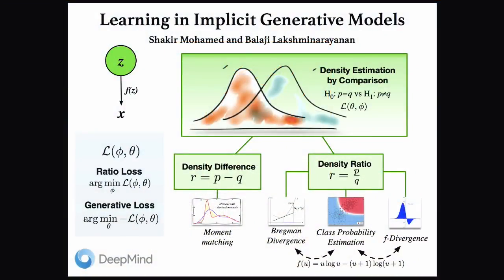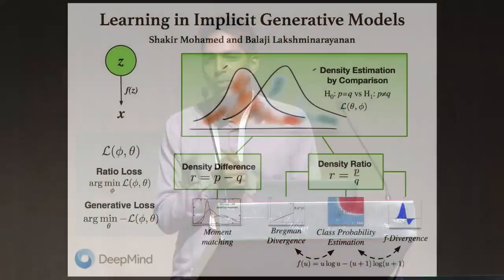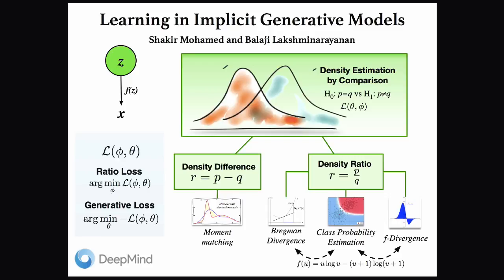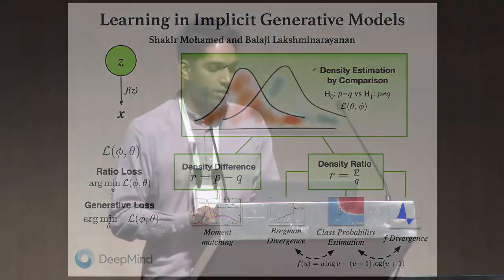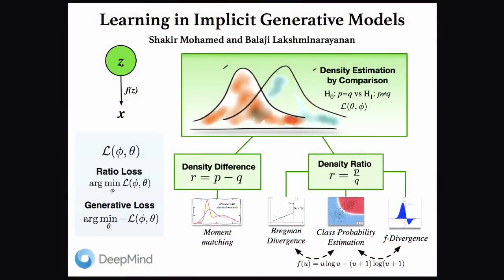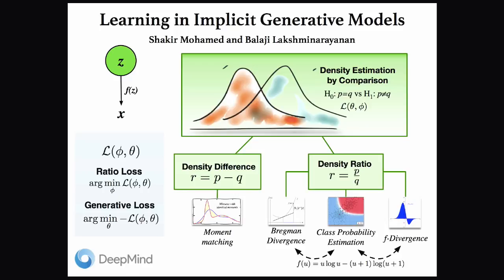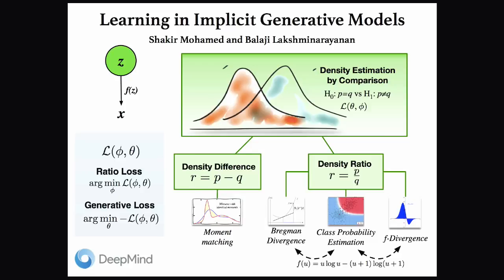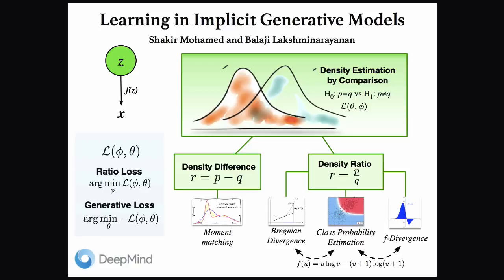Learning in Implicit Generative Models, NIPS 2016 | Shakir Mohamed, Google DeepMind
Shakir Mohamed, Balaji Lakshminarayanan

NIPS 2016 Workshop on Adversarial Training Spotlight

Generative adversarial networks (GANs) provide an algorithmic framework for constructing generative models with several appealing properties: they do not require a likelihood function to be specified, only a generating procedure; they provide samples that are sharp and compelling; and they allow us to harness our knowledge of building highly accurate neural network classifiers. Here, we develop our understanding of GANs with the aim of forming a rich view of this growing area of machine learning---to build connections to the diverse set of statistical thinking on this topic, of which much can be gained by a mutual exchange of ideas. We frame GANs within the wider landscape of algorithms for learning in implicit generative models--models that only specify a stochastic procedure with which to generate data--and relate these ideas to modelling problems in related fields, such as econometrics and approximate Bayesian computation. We develop likelihood-free inference methods and highlight hypothesis testing as a principle for learning in implicit generative models, using which we are able to derive the objective function used by GANs, and many other related objectives. The testing viewpoint directs our focus to the general problem of density ratio estimation. There are four approaches for density ratio estimation, one of which is a solution using classifiers to distinguish real from generated data. Other approaches such as divergence minimisation and moment matching have also been explored in the GAN literature, and we synthesise these views to form an understanding in terms of the relationships between them and the wider literature, highlighting avenues for future exploration and cross-pollination.